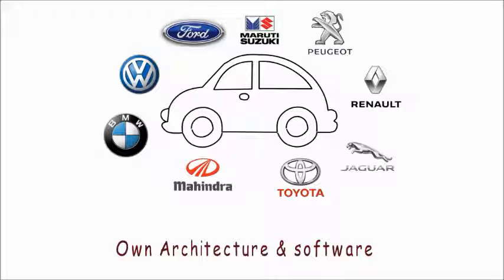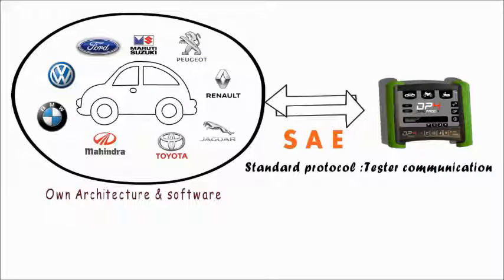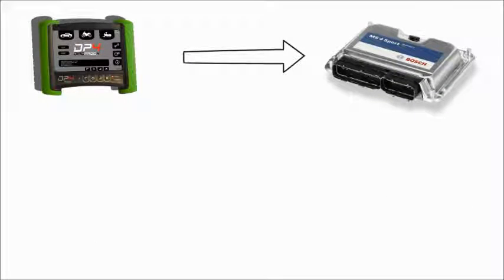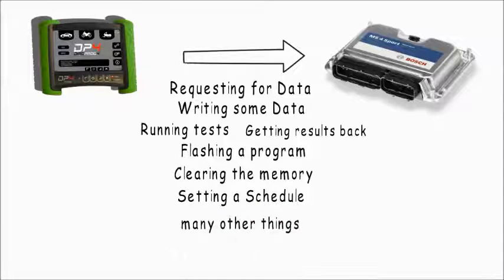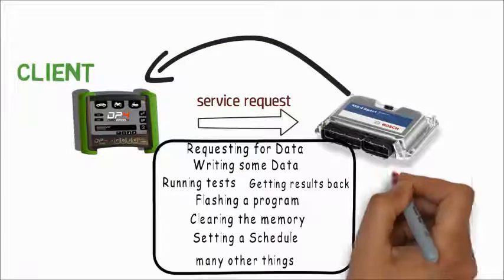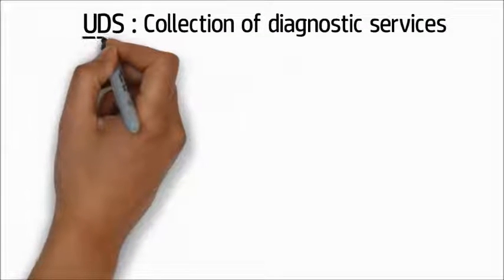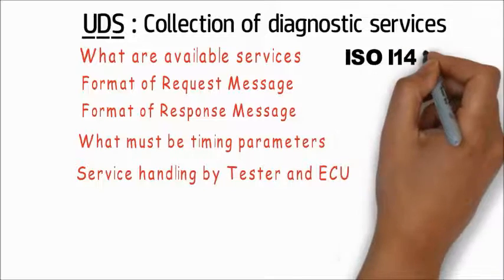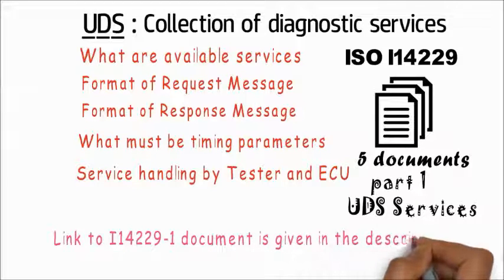Introduction to UDS Part1 - UDS background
Introduction to UDS protocol (ISO14229) for tester communication.
UDS introduction comes in 4 videos
part 1- Background of UDS
part 2- Request message format
part 3- Positive response message format
part 4- Negative Response message format

This is part 1 video. Enjoy